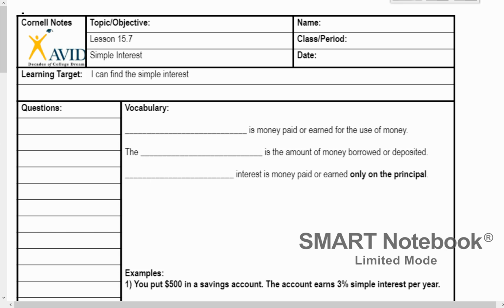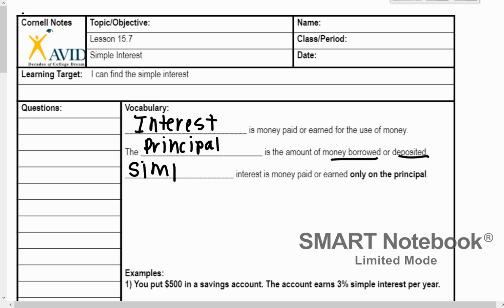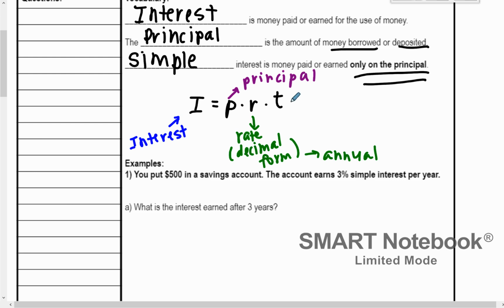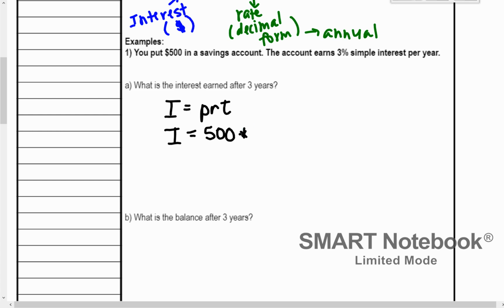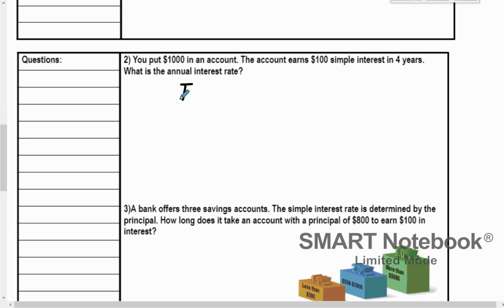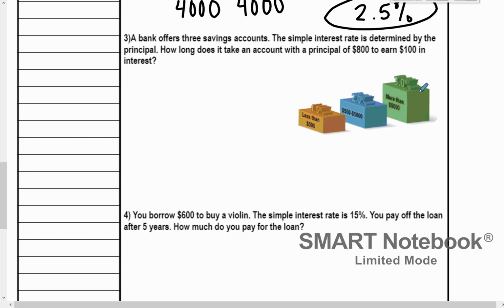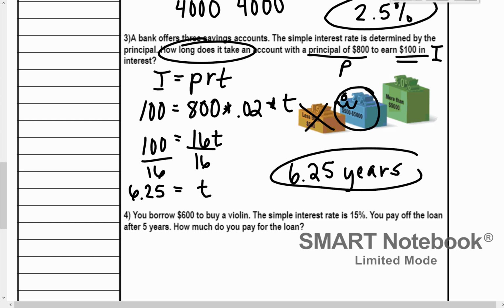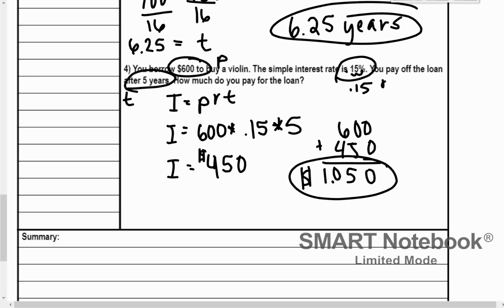15.7 Interest Video Notes